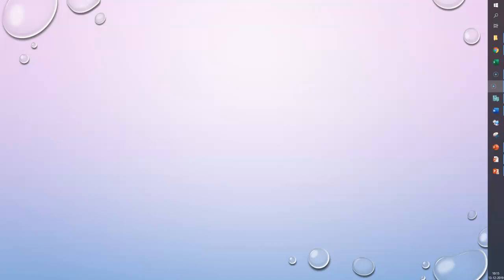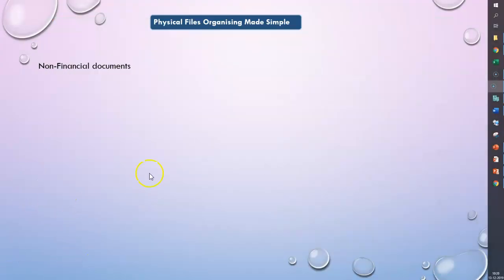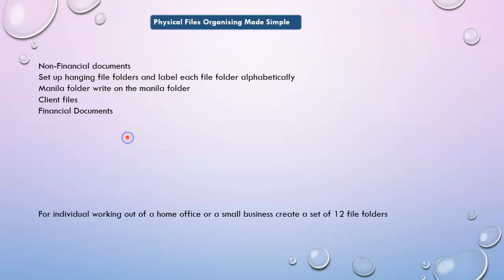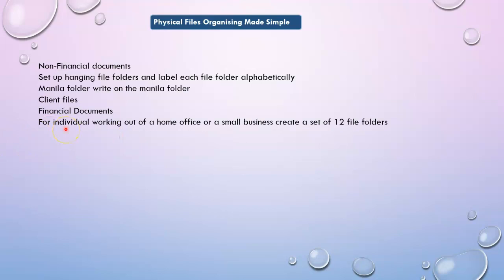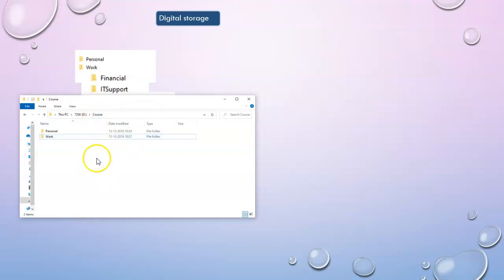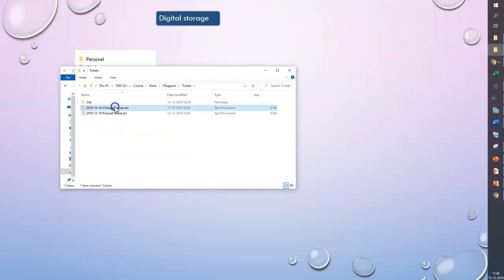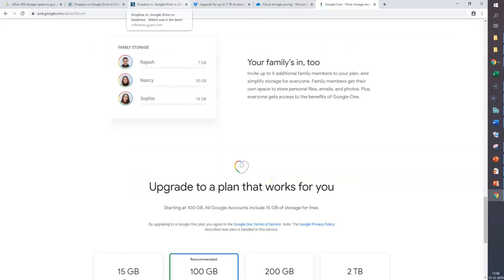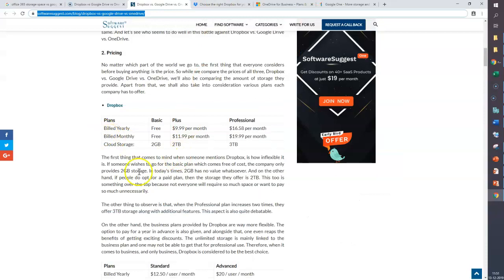learn Time Management Practically Lession 30 out of 36